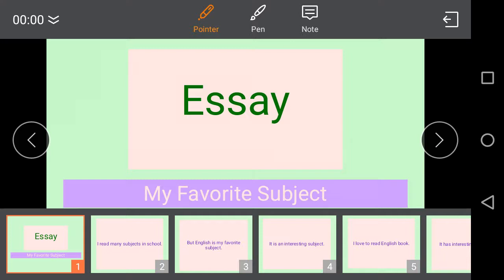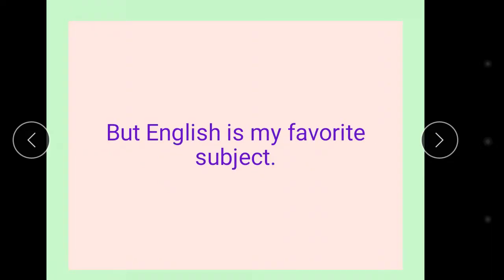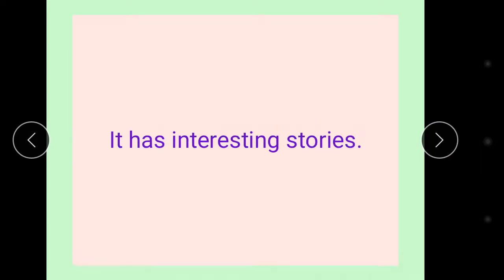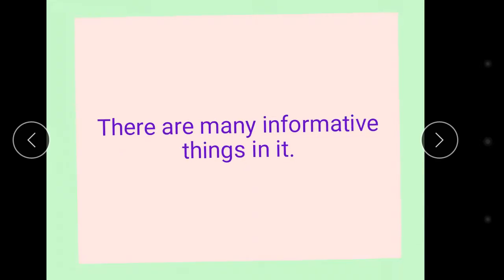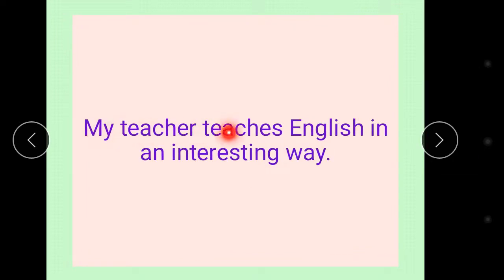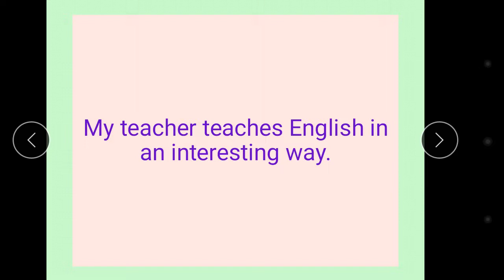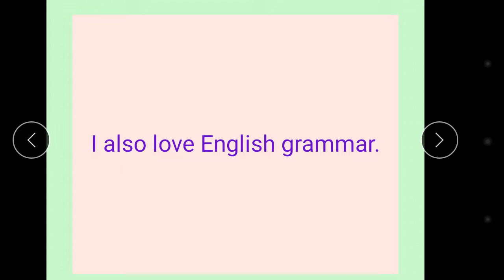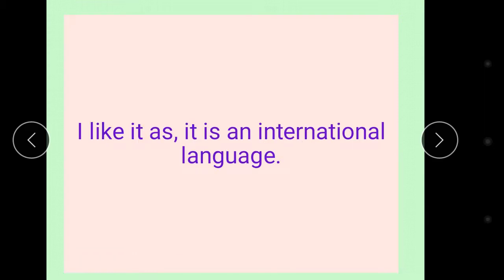Essay, "My Favorite Subject ", English, English learning and motivation.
In this video you will learn to know about your favorite subject. How to write an essay on your favorite subject.